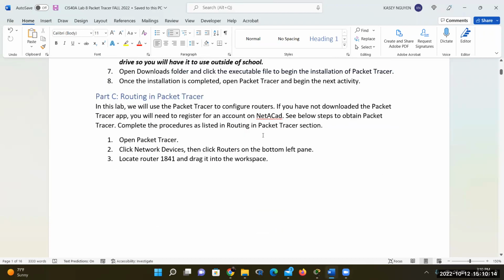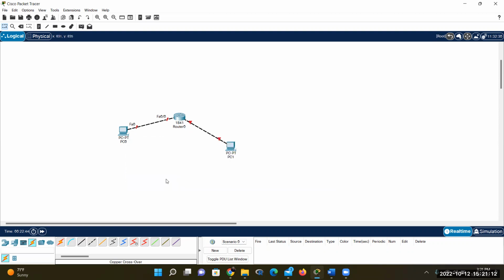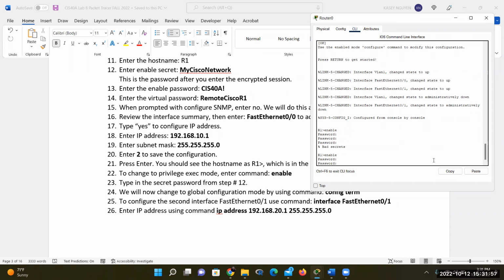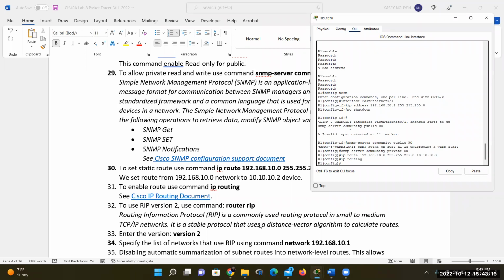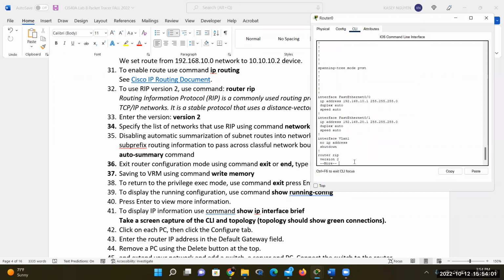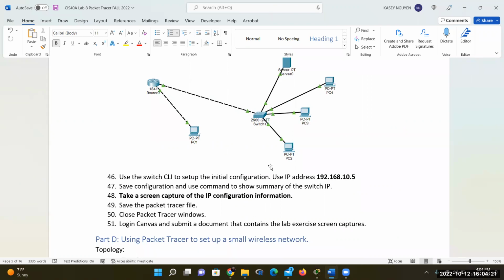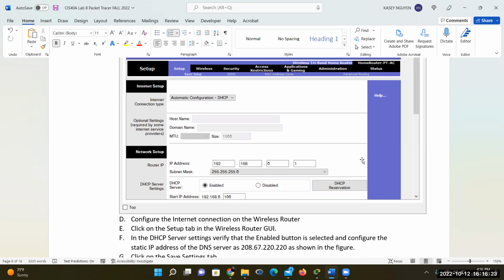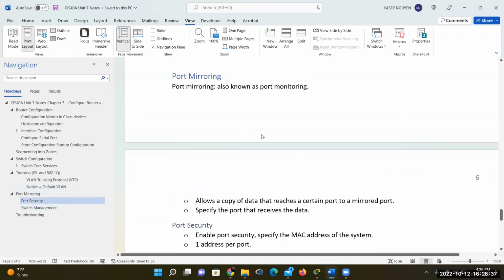CIS40A Lab 8: Packet Tracer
Use Packet Tracer to simulate small network configuration. Configure router, switch and PC in CLI